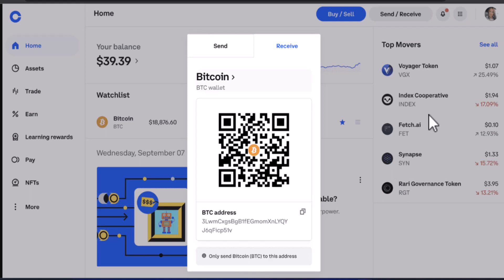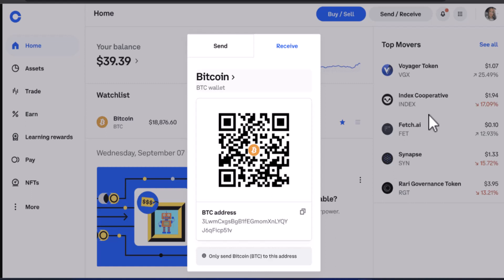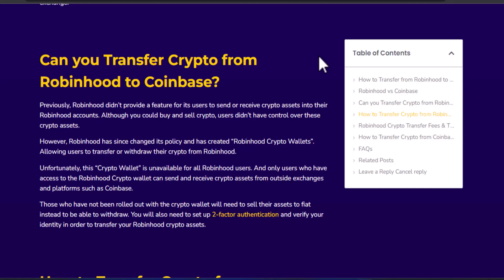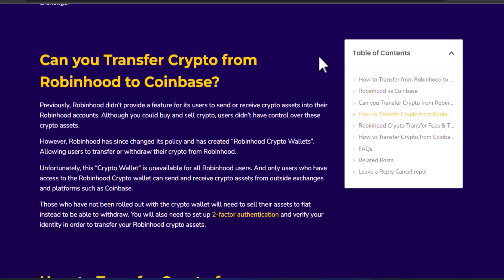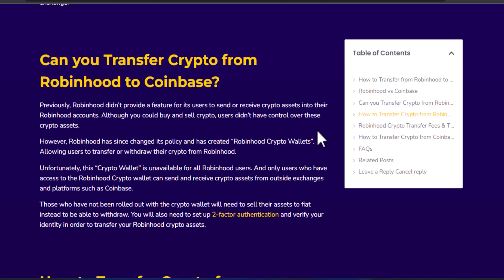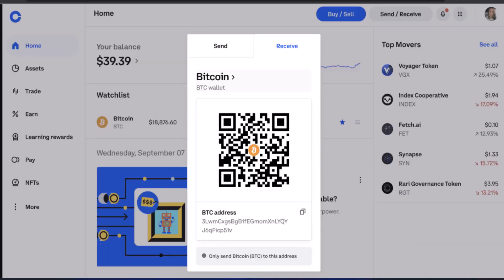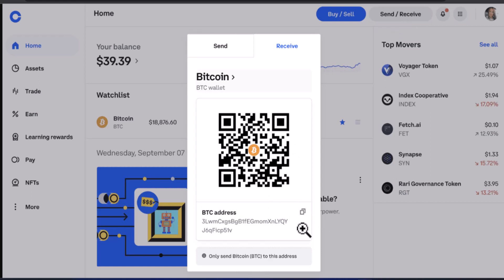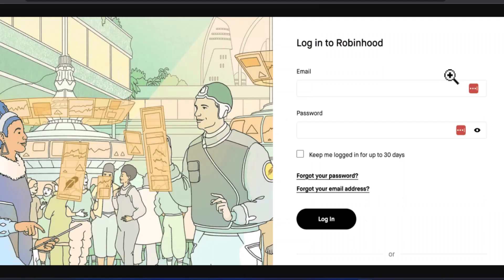How To Transfer From Coinbase To Robinhood Crypto Wallet !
This video guides you in an easy step-by-step process to transfer cryptos from Coinbase to Robinhood's crypto wallet.

Chapters / Timestamps
0:00 Intro
0:13 Information
0:40 Link the same bank Account
1:01 Alternative
1:46 Outro